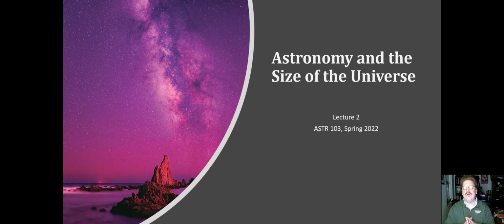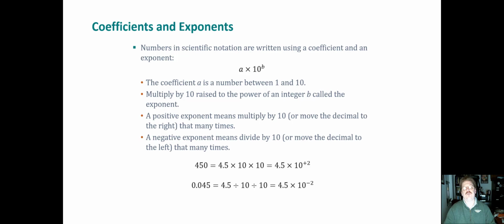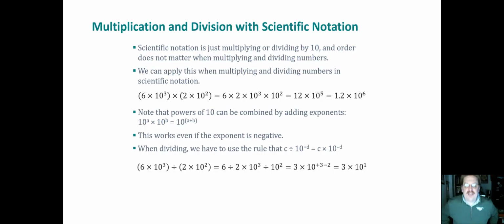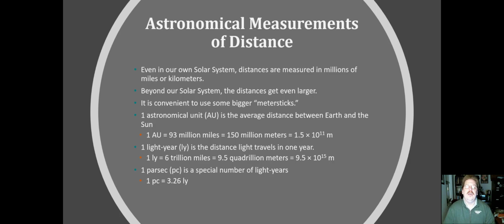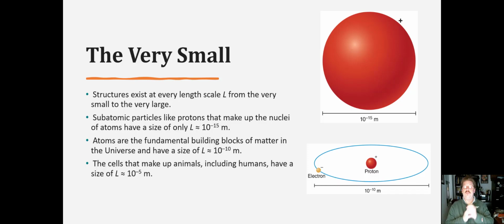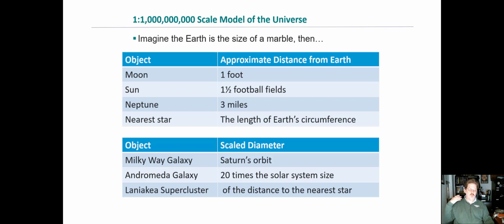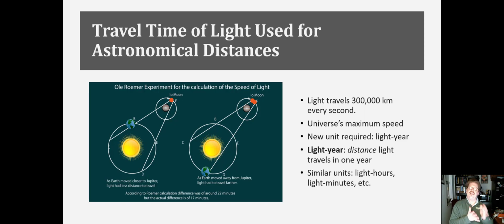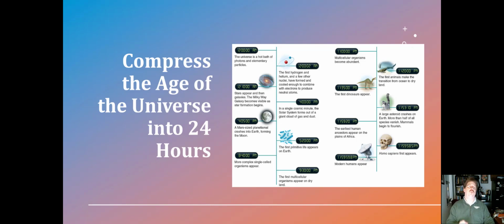ASTR 103 Lecture 2: Astronomy and the Size of the Universe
Astronomy 103 Lecture 2, Spring 2022

This lecture focuses on scientific notation, orders of magnitude along with both the spatial and temporal scales of the Universe.  TLDR; The Universe is REALLY big and REALLY old.